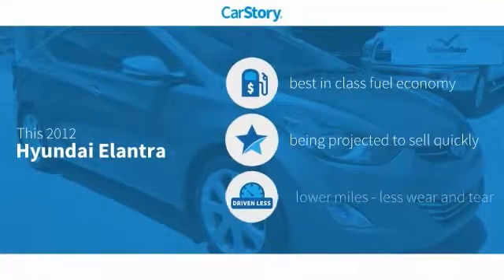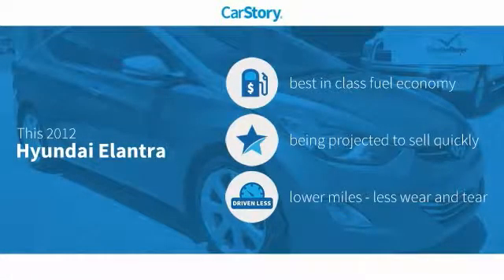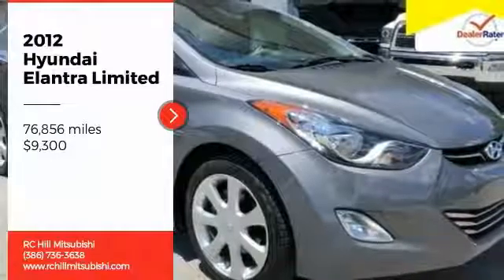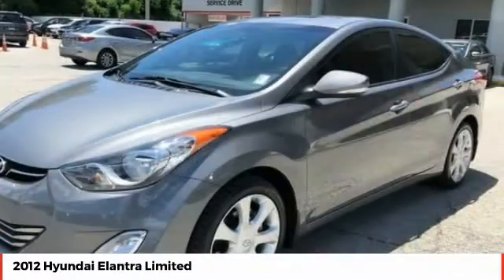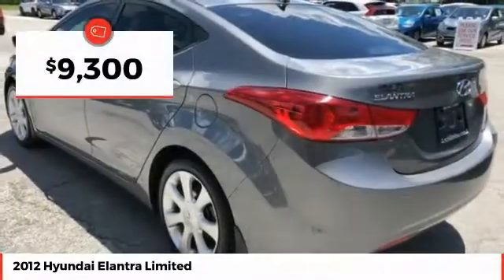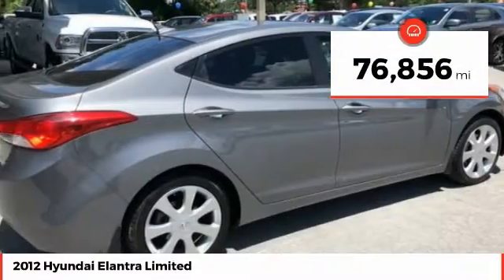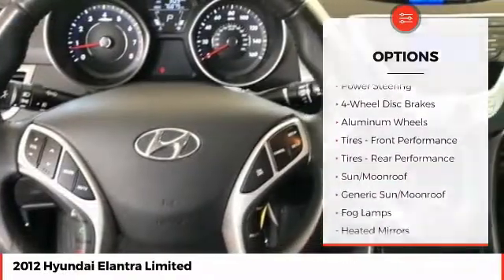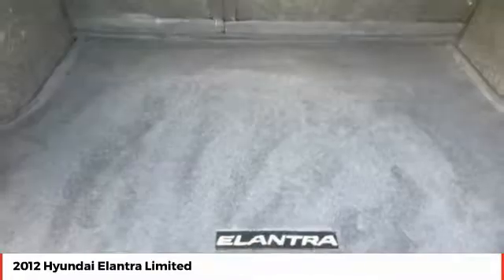2012 Hyundai Elantra Limited Used CH097686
LIFETIME LIMITED WARRANTY, ** ONE OWNER, ** CLEAN AUTOCHECK, ** LEATHER, ** BLUETOOTH HANDS FREE CALLING, ** FLORIDA CAR, ** LOCAL TRADE-IN. Recent Arrival! 2012 Hyundai Elantra Limited Gray 6-Speed Automatic with Overdrive FWD 1.8L 4-Cylinder DOHC 16V Dual CVVT ** PRICE INCLUDES OUR COMPLIMENTARY Worry Free 6 MONTH/ 6,000 MILE WARRANTY and A FREE AUTOCHECK vehicle History Report. This Vehicle PASSED OUR MULTI-POINT SAFETY INSPECTION, WE SMART PRICE OUR INVENTORY, OUR BEST PRICE IS UP FRONT- NO NEGOTIATIONS NECESSARY. PLUS, OUR SALES STAFF IS NON-COMMISSIONED. WHICH MEANS, NO PUSHY SALESMAN. IT S A VERY FRIENDLY ATMOSPHERE. You deserve a No-Bully car buying Experience. Used Cars may not have Second set keys, floor mats, or owner's manual. We will be happy to obtain extra one s for you at our Dealer cost.